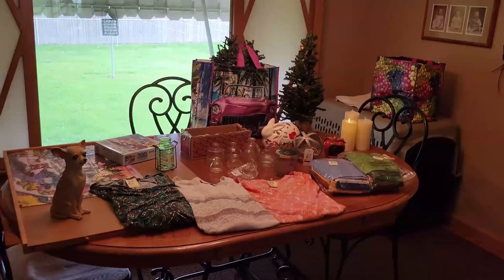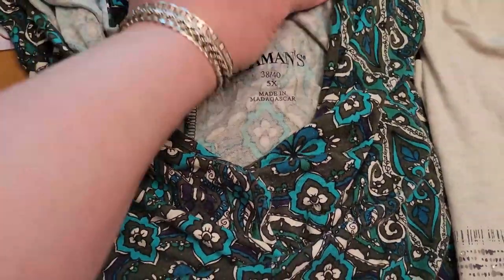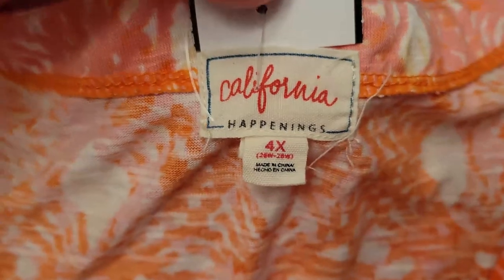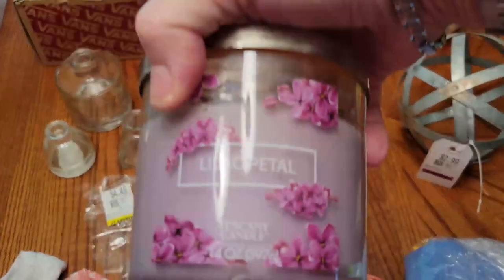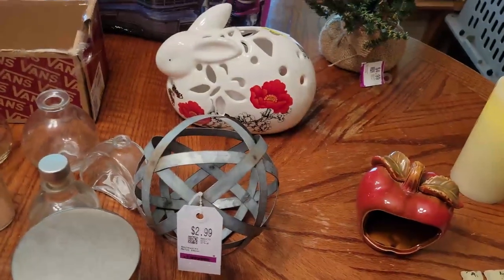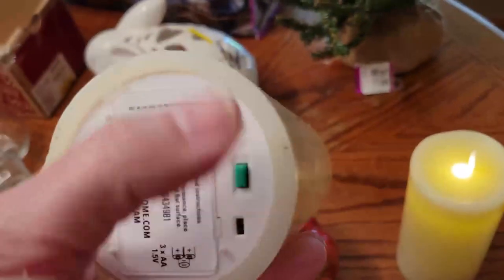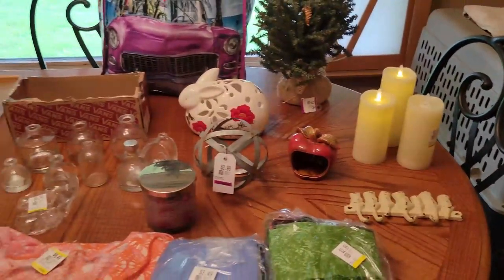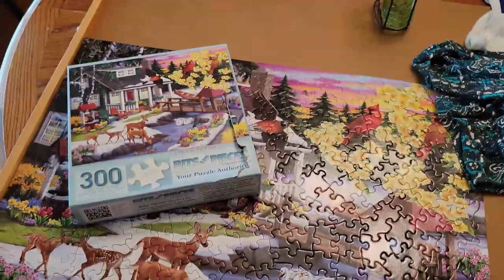Savers Thrift Haul! Ey Chihuahua! 5/31/2023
Join the Face Book Group "Antique Booth Talk" which is Moderated by Tonya and myself